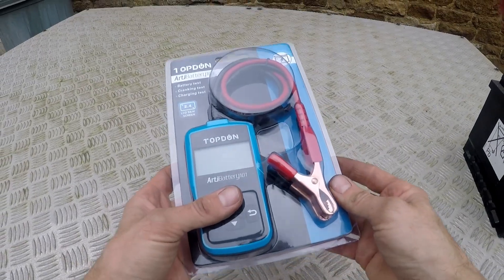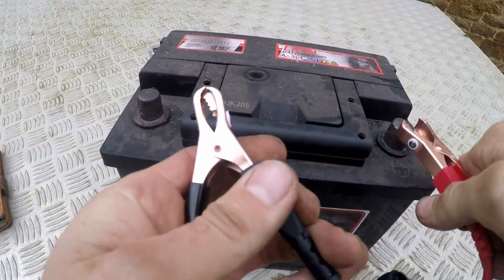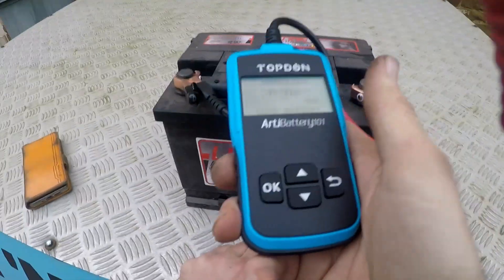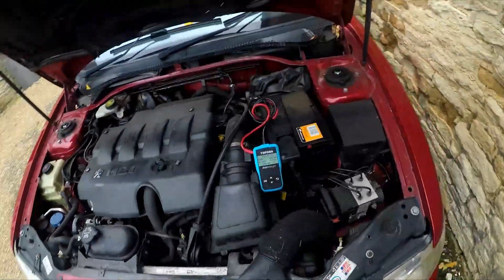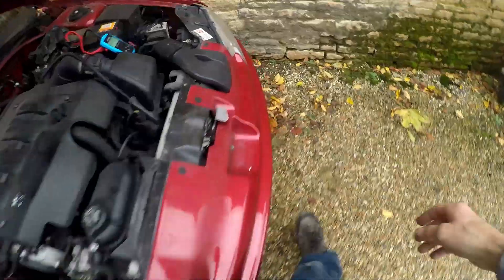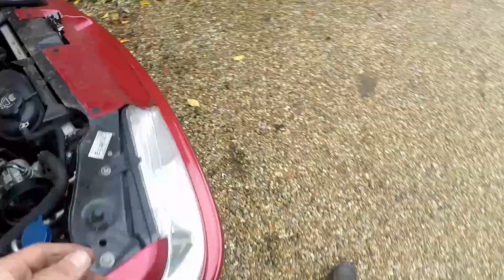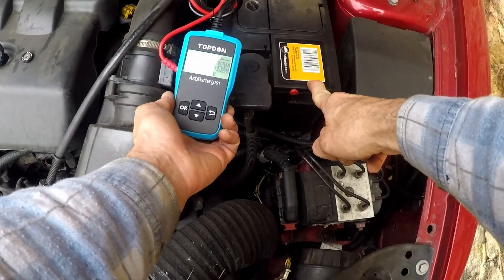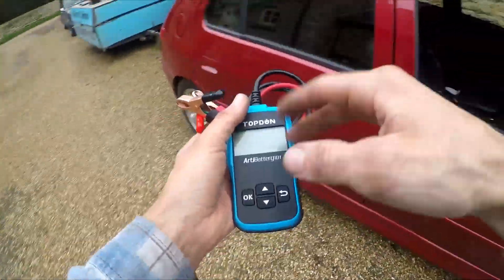Tool REVIEW: Topdon AB101 BATTERY TESTER, charging test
Welcome to Piggypower, here I do an in depth test and review of the Topdon AB101 battery tester.

Spec:
Every detail will be presented to you on the onboard display screen to understand the battery condition. By directly benchmarking the battery health, it gives suggestions on whether to replace the battery. By the way, the cranking and charging system test functions are also included.
TOPDON AB101 battery tester is tailor-designed for most of 12V batteries such as regular flooded, AGM flat plate, AGM spiral, and Gel batteries and strictly follow the battery rating standards- CCA, BCI, CA, MCA, JIS, DIN, IEC, EN, SAE, GB.
The strong yet lightweight construction, well-arranged keypad, and menu-driven operation make this battery alternator tester easier to operate. Even a beginner can use this car battery tester at ease. Your safety is our first priority. The metal alligator clips of this battery tester are covered with rubberized sleeve protector for safety.
Auto battery tester AB101 presents you with the test results (actual cranking voltage & cranking time) of the starter system in milliseconds to indicate if the cranking system is working as expected. Also, the battery load tester conducts a throughout check on the 12V charging system to make sure a normal generator output，perfectly working rectifier diode and under controlled charging current.